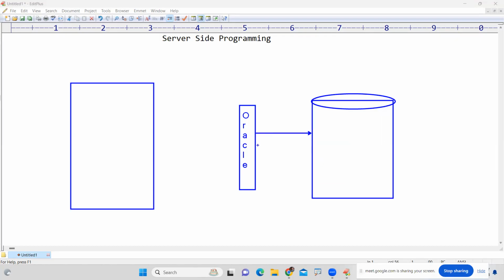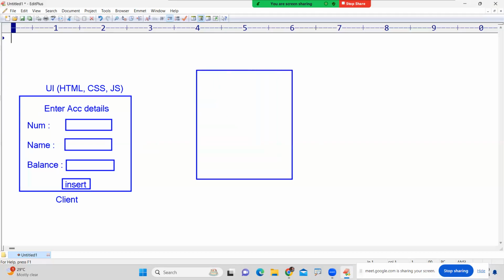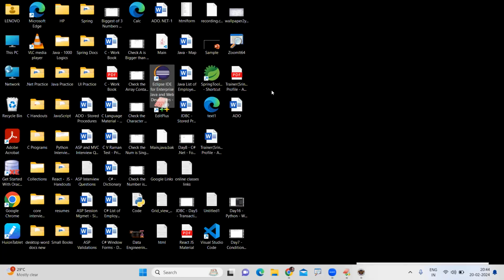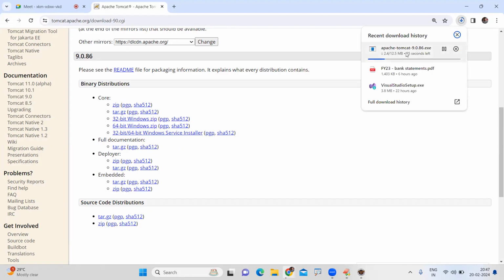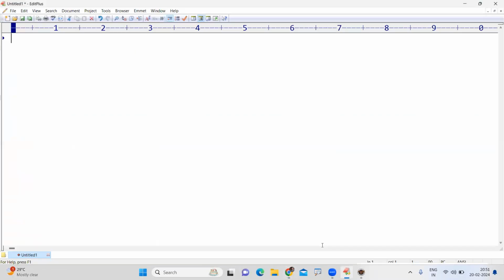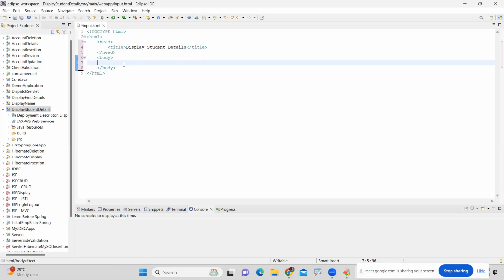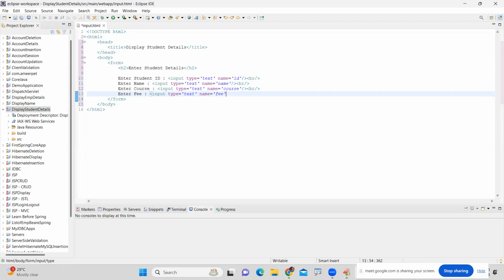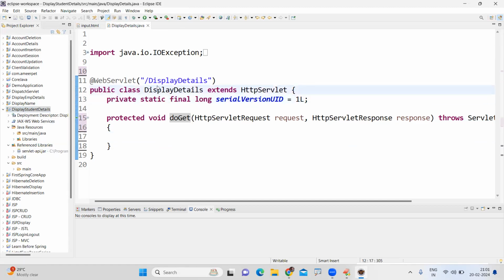Introduction to Servlets | Mr. Srinivas